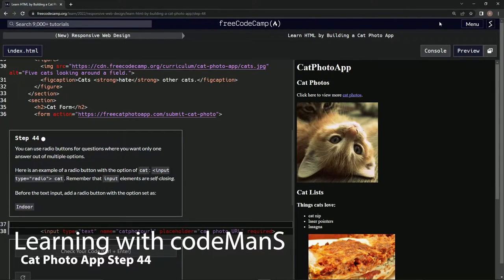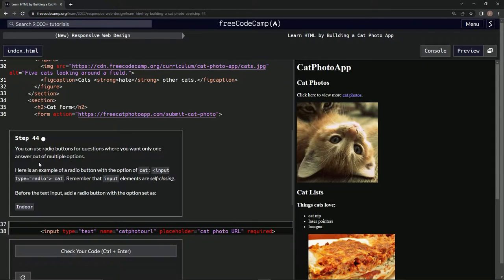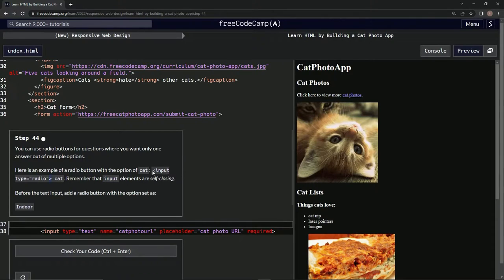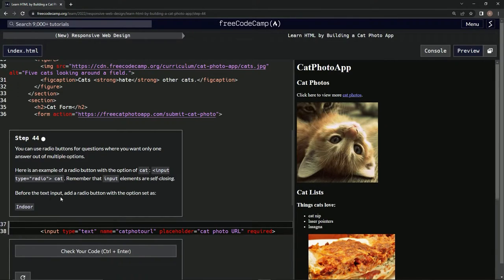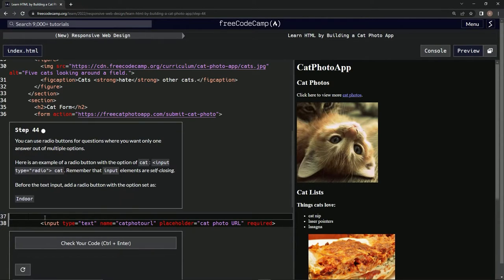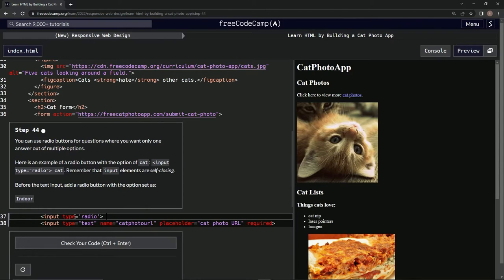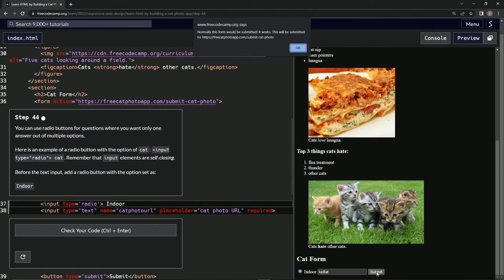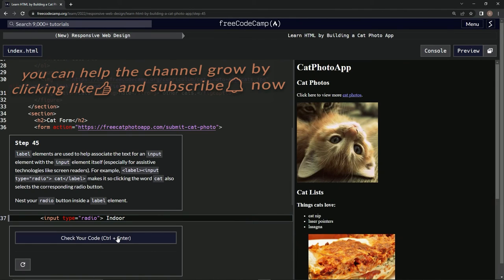Learn HTML by Building a Cat Photo App - Step 44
📚 In this tutorial, we're diving into Step 44 of the FreeCodeCamp Cat Photo App Project! Learn how to implement radio buttons to allow users to choose only one answer out of multiple options. We'll be covering the essentials of radio buttons and how to add them to your HTML form.👩‍💻

📌 Lesson Objective:

Understand the purpose and usage of radio buttons in HTML forms.
Add a radio button with the "Indoor" option to the Cat Photo App Project.
📝 Step 44 Overview:
In this step, we'll be adding a radio button to our Cat Photo App Project. Radio buttons are perfect for cases when you want to provide a set of choices but allow the user to select only one answer. For instance, our app will ask users whether their cat is an indoor or outdoor cat.

Remember that input elements are self-closing, so you don't need to add a closing tag.